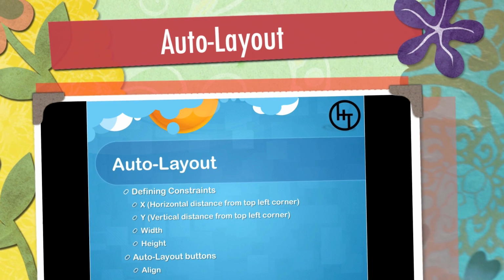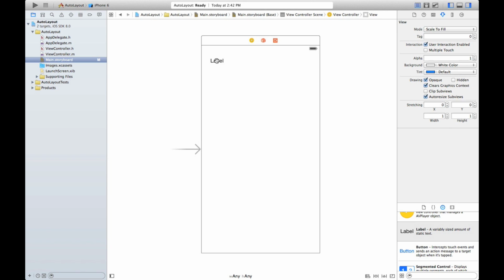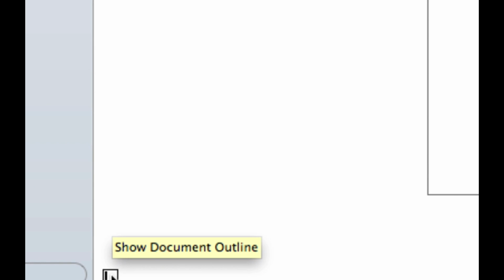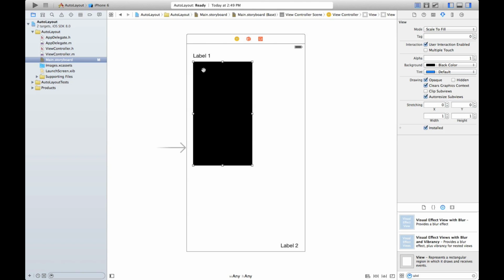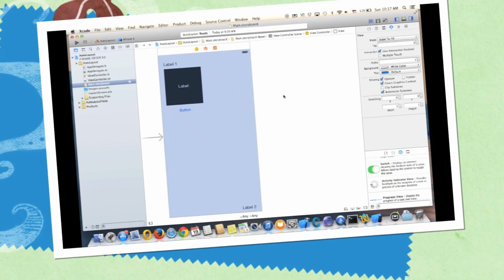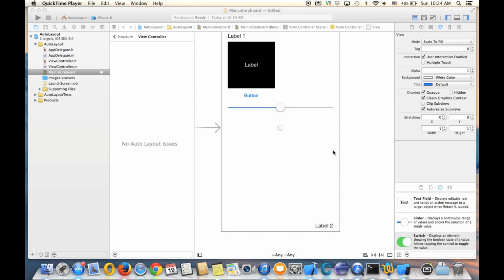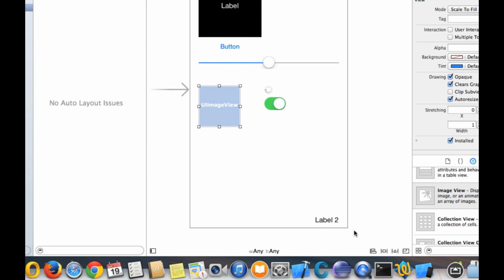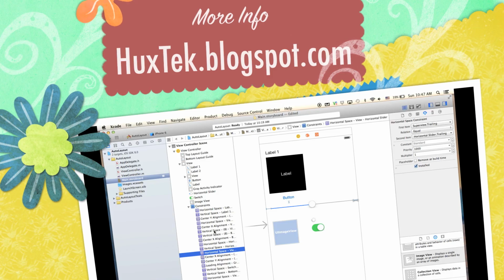iOS Tutorial - Part 22 - Auto-Layout